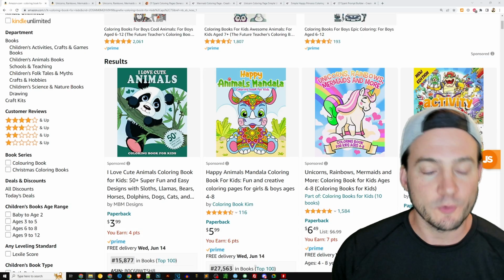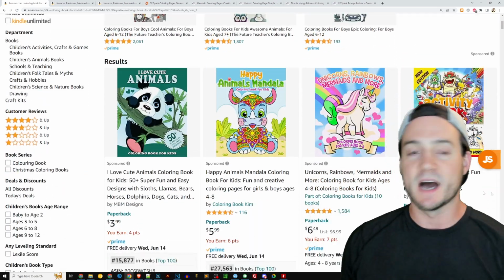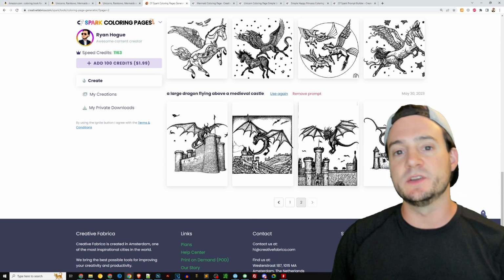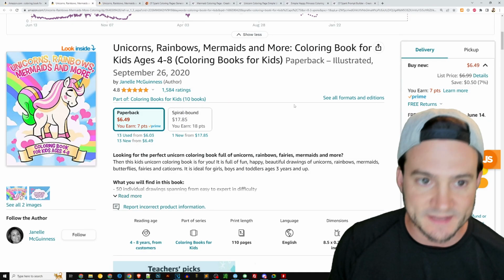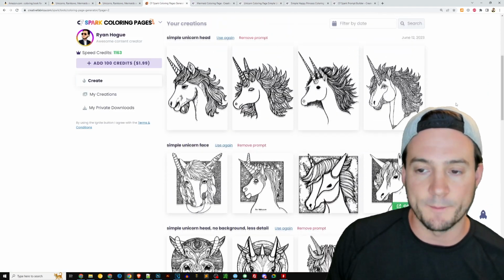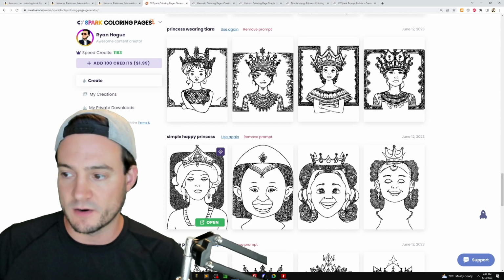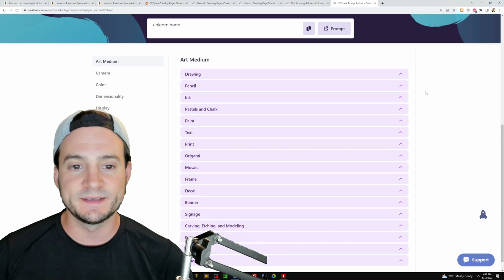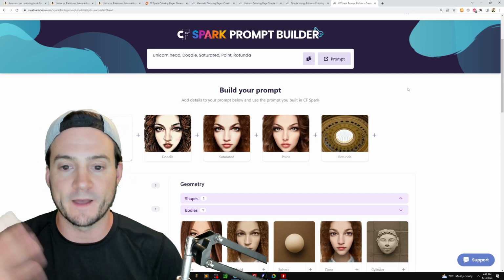Creating 300+ Sales/mo KDP Coloring Books w/ Creative Fabrica Spark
🔨 UTILITY

🔥 POD AUTOMATION

🎨 DESIGN